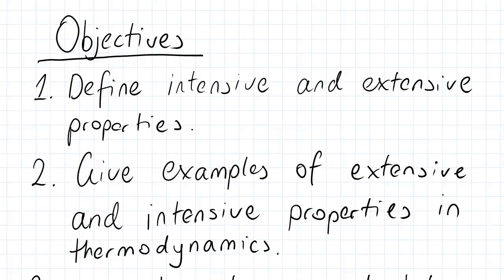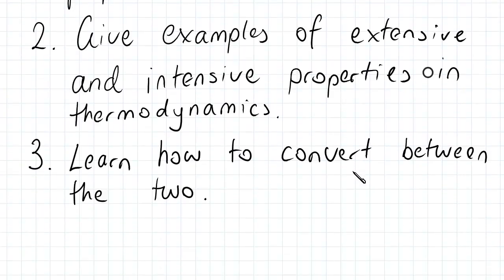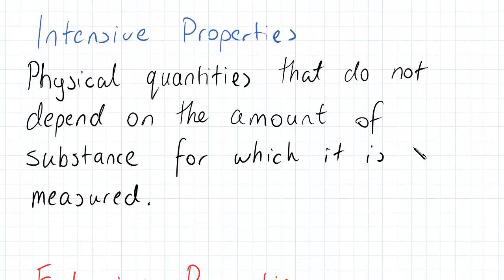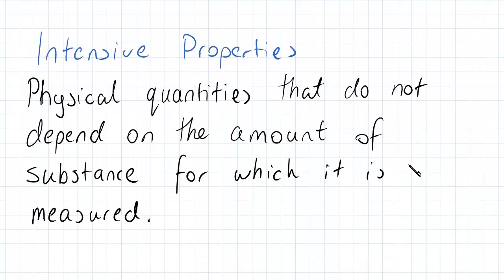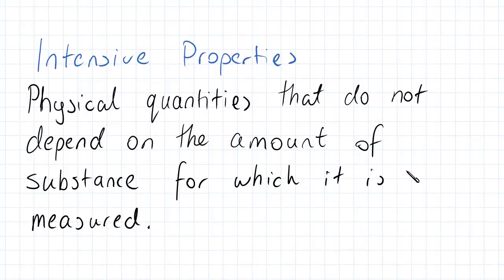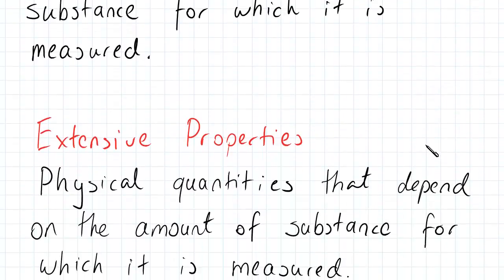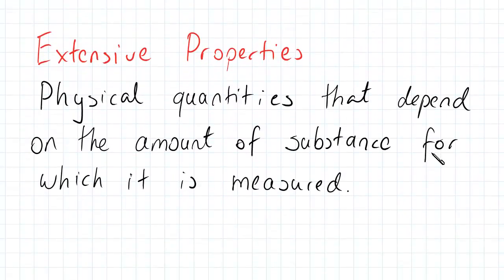Properties of Thermodynamic Systems | Thermodynamics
for more FREE video tutorials covering Thermodynamics.